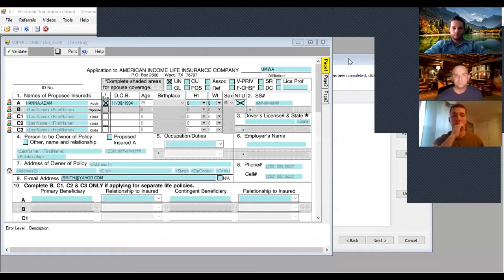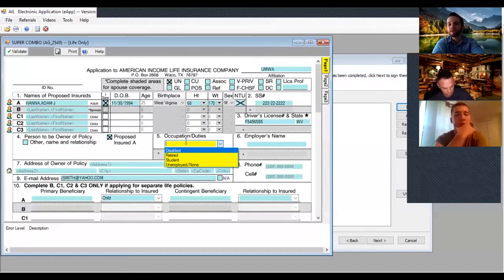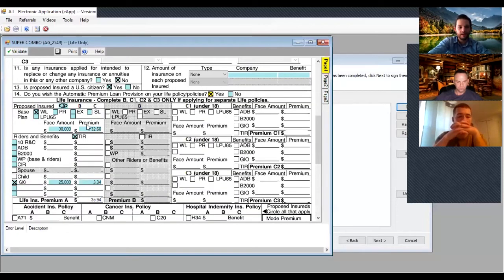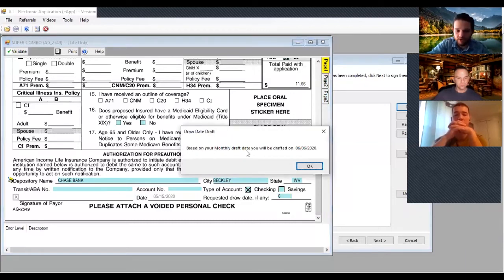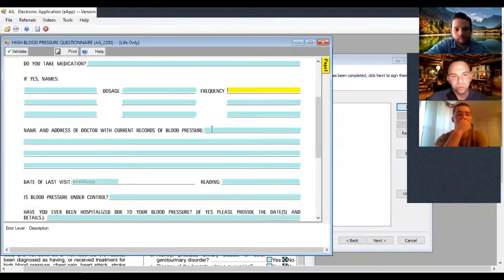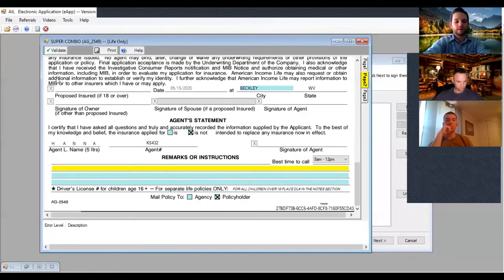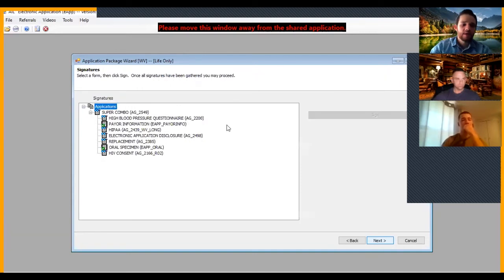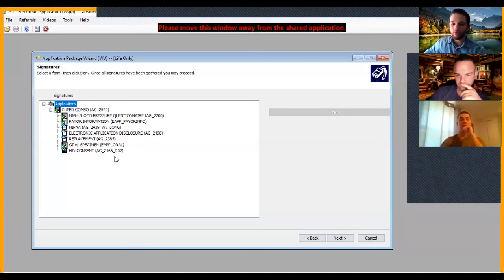Filling out Eapp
going over Eapp